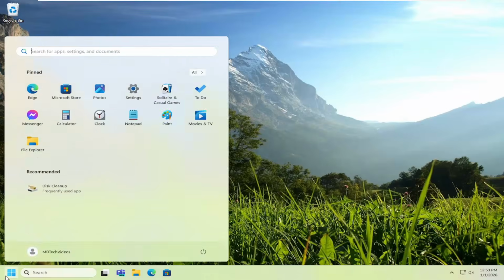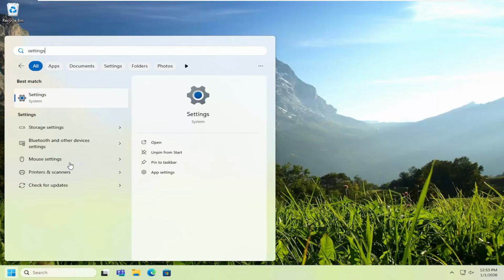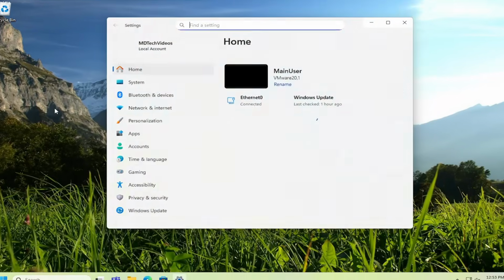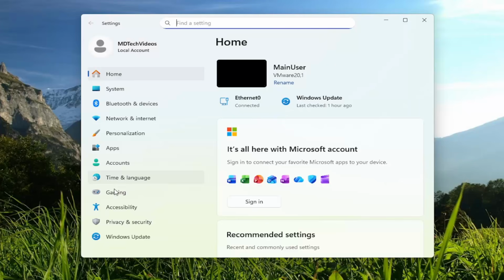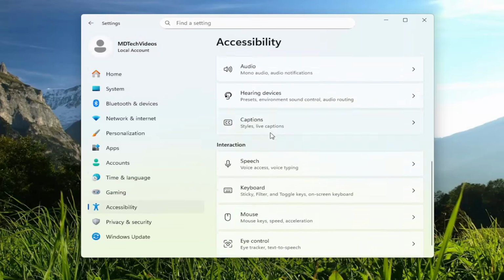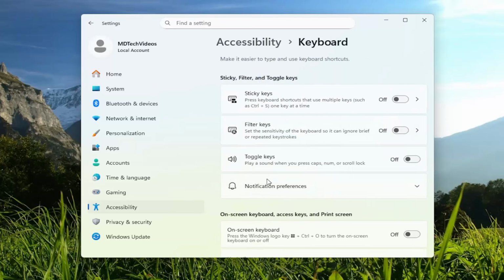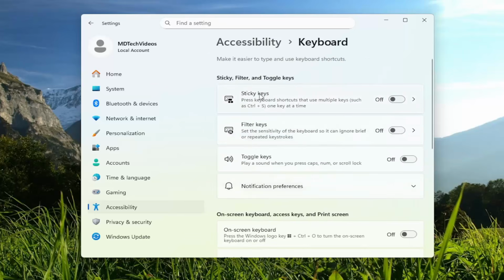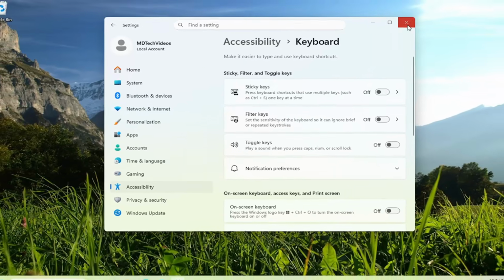How to Turn Off Sticky Keys on Windows 11 or 10 PC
This video tutorial explains how to turn off Sticky Keys on Windows 11 or 10 PCs, an accessibility feature that keeps modifier keys like Shift, Ctrl, or Alt active after being pressed. It discusses why users may want to disable Sticky Keys, especially when it is triggered accidentally and interferes with normal typing or keyboard shortcuts. The tutorial provides context on how Sticky Keys affects keyboard behavior and overall system usability without going into step-by-step instructions. Viewers gain a clear understanding of the feature’s impact and how turning it off can improve typing efficiency and workflow.

Issues addressed in this tutorial:
turn off Sticky Keys Windows 11
turn off Sticky Keys Windows 10
disable Sticky Keys Windows
Windows keyboard accessibility
Sticky Keys feature Windows
modifier keys behavior Windows
Windows input settings Sticky Keys
keyboard shortcut issues Windows
Sticky Keys not needed Windows
manage accessibility keys Windows

By focusing on disabling Sticky Keys in both Windows 11 and 10, the tutorial helps users understand how accessibility features can affect typing and keyboard interaction. It highlights scenarios where Sticky Keys may be activated unintentionally, disrupting workflow or slowing down productivity. The content is useful for students, professionals, and anyone seeking a smoother typing experience. Overall, the video provides helpful insight into managing Sticky Keys for better control and efficiency on Windows PCs.